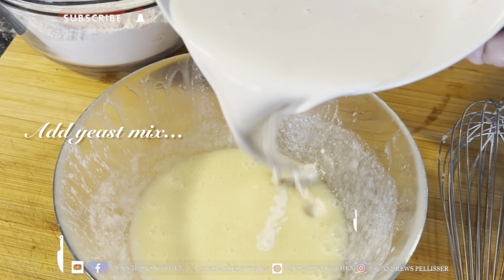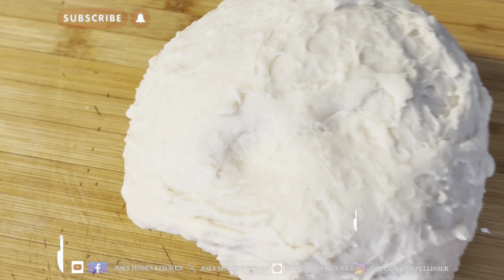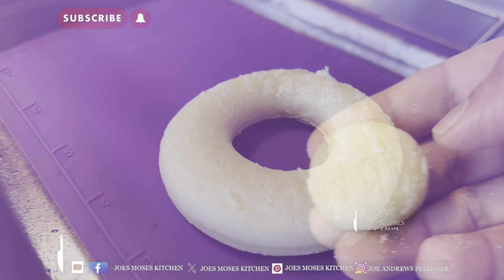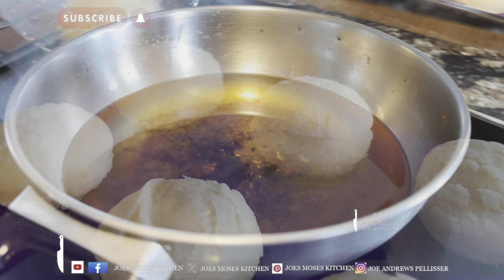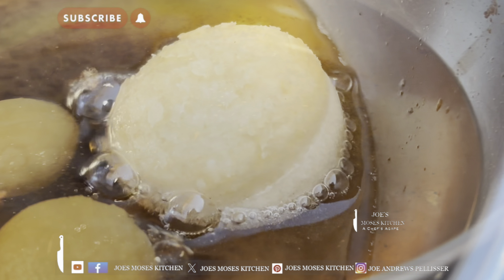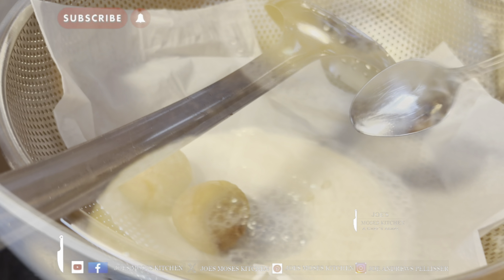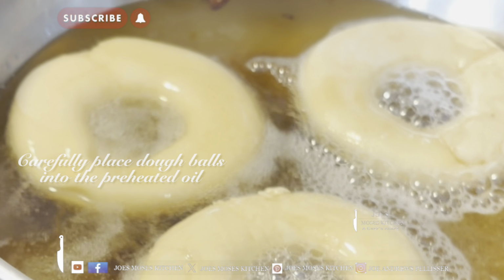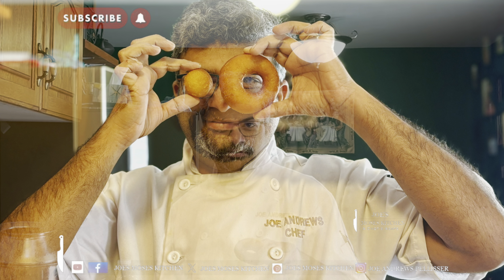Homemade Donut 🍩 | Timbits | Donuts | Doughnut | Soft & Fluffy Donut Recipe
today, we’re about to dive into the ultimate recipe for soft, fluffy, and melt-in-your-mouth donuts. If you’ve ever wondered how to get that perfect, airy texture you see in bakery donuts—where they’re light, pillowy, and just the right amount of chewy—this is the video for you! I’ll be sharing all my tips, from the ingredients to the frying technique, to make sure you end up with donuts that are pure cloud-like perfection.

Below 👇🏿 are the links for the recipes from by Bakery - Muffins 🧁Sweets 🍭pie 🥧Cookies 🍪  Breads & Buns 🥖 Desserts 🍮 I e Creams 🍨and my favorite  ❤️ Christmas 🎄Recipes

Christmas 🎅 Recipes 🎄
Malayalam Video are also available in my channel
I  love to hear from you! Please share your thoughts and experiences in the comments section!

Bon Appetite !😋 A Chef’s Agape 💖

Recipe Number - 173